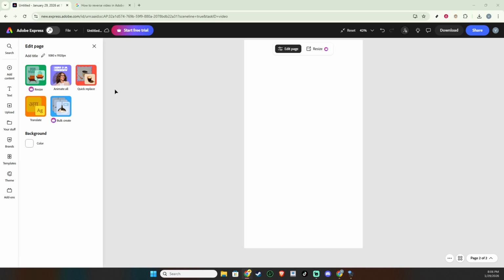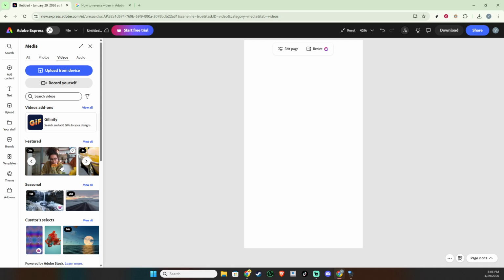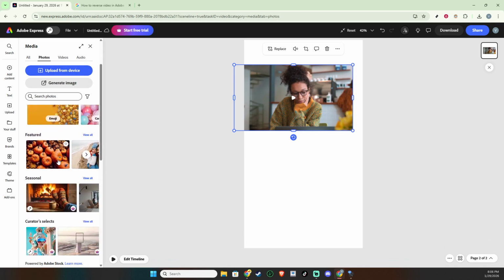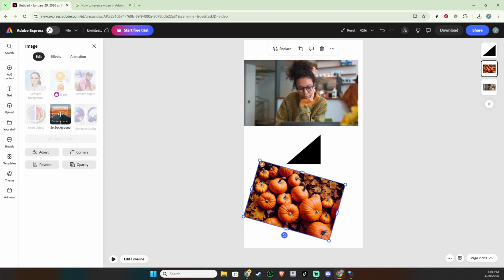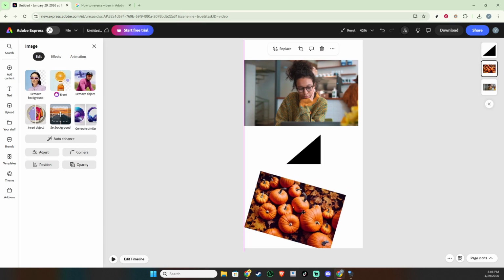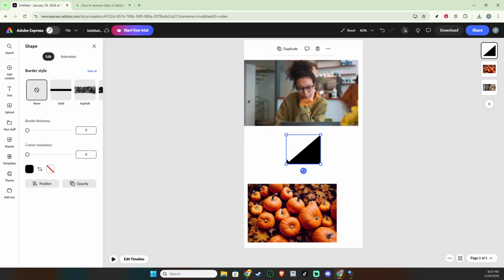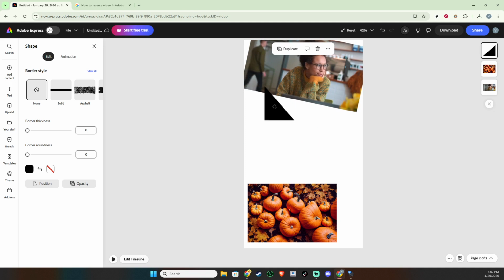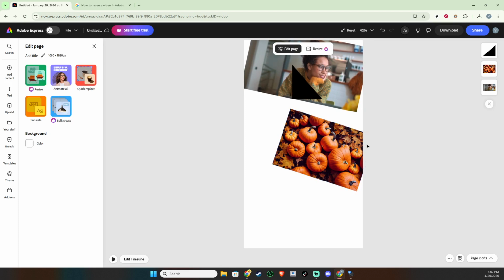How to Rotate in Adobe Express [2026 Full Guide]